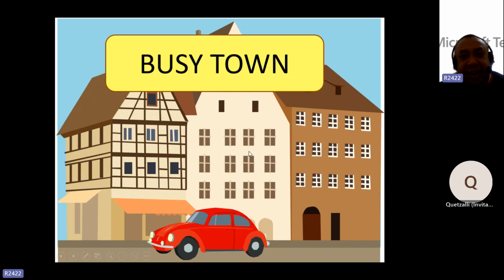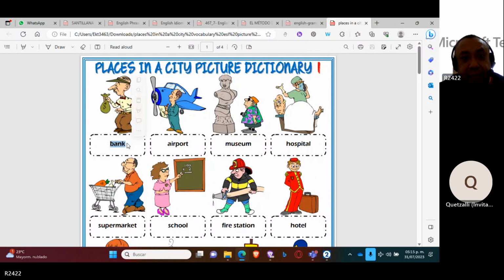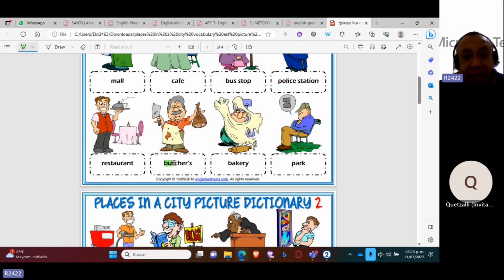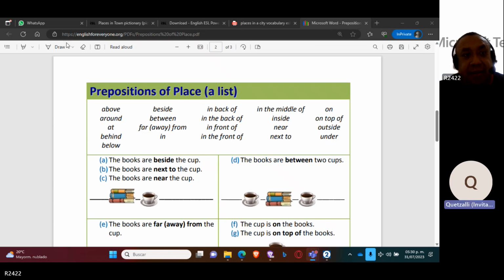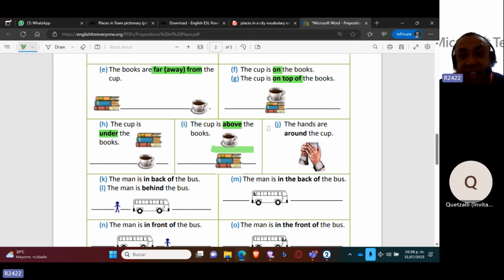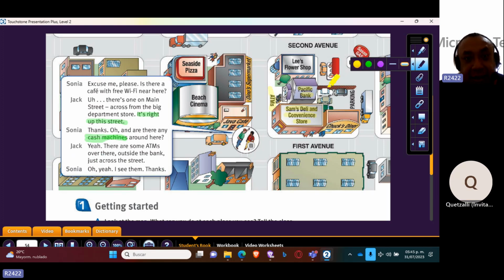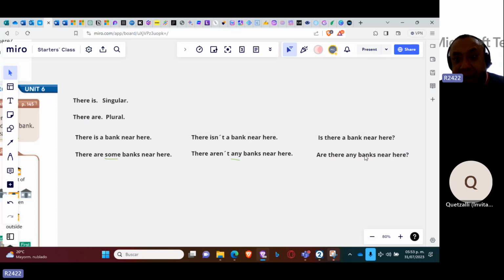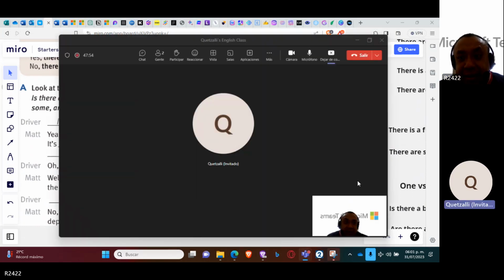Teacher Miguel´s Class on Places in a City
This is teacher Miguel´s class.
This lesson took place on August 02nd. 2023.